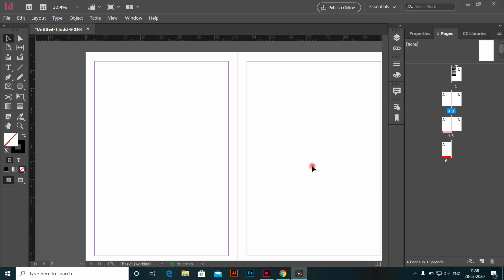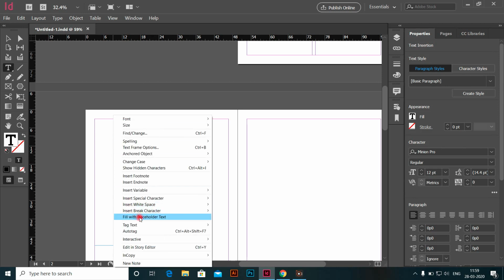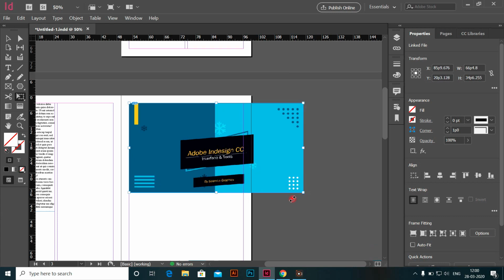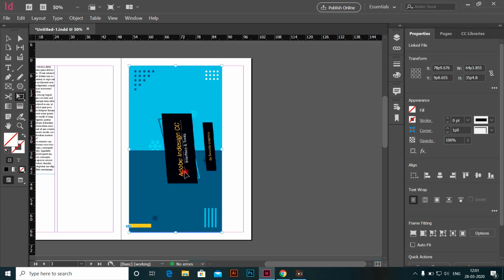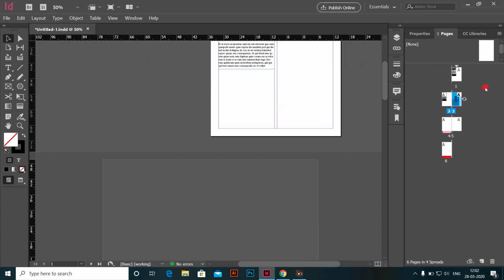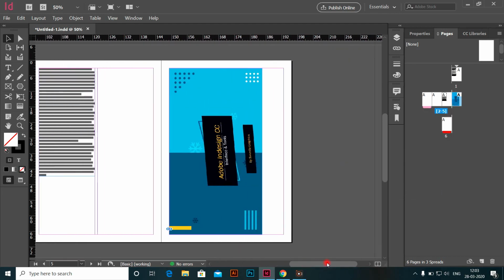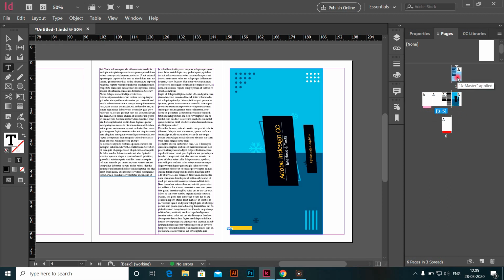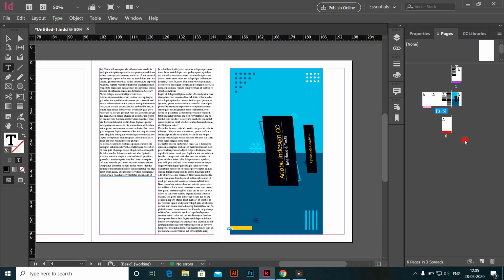In InDesign Page Column, Thread, Spread, Page Rotate, Shuffle & Color Label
This tutorial is for beginner and it will step through to know about page column, thread, spread, page rotate, shuffle & color label in Adobe InDesign CC.

TIMELINE
0:00 - Introduction

0:50 - Examination of document used in this example

1:51 - Insert Picture and Rotate it

3:31 - Rotate a page

4:20 - Difference between Spread and Page

4:44 - Shuffle a page and bring multiple pages in one row

5:32 - Spread

5:50 - Thread

6:29 - Page Color Label